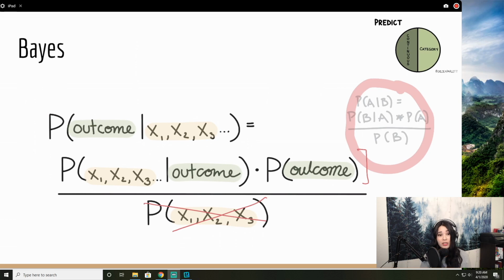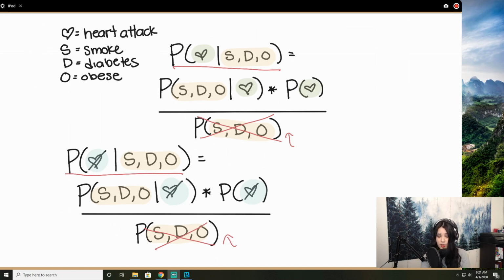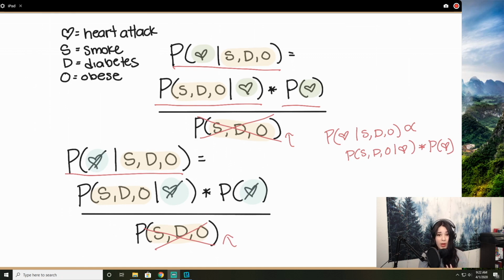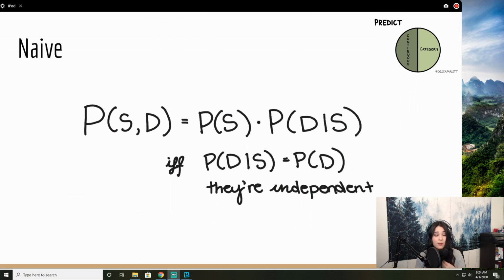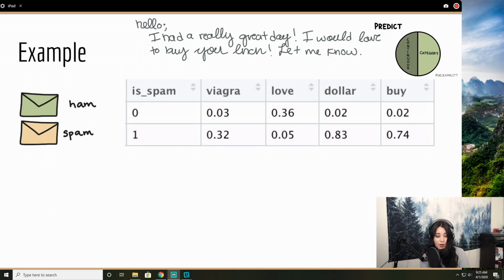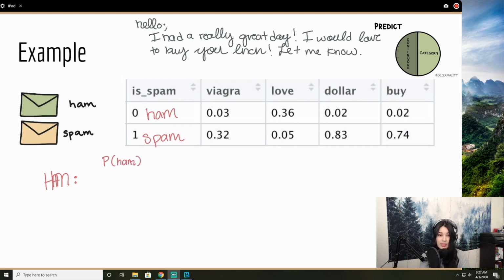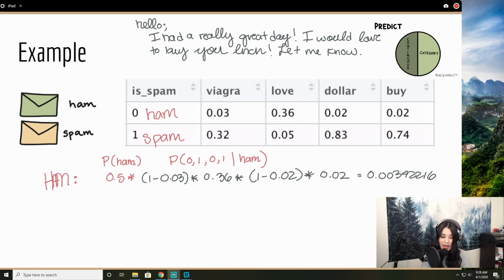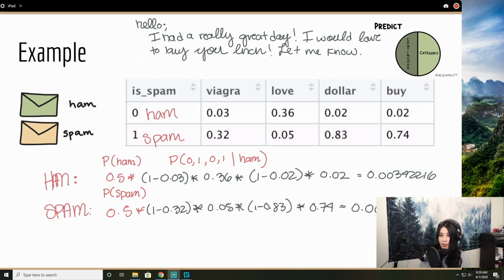Naive Bayes Lecture ASMR